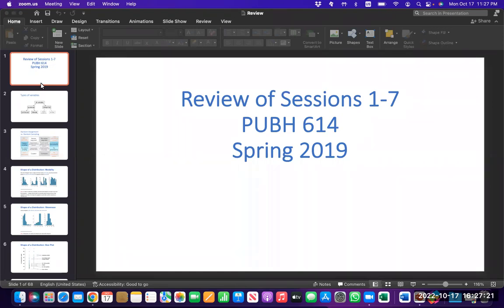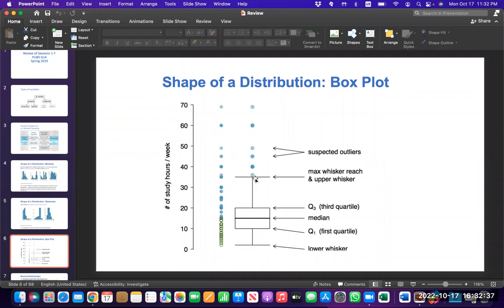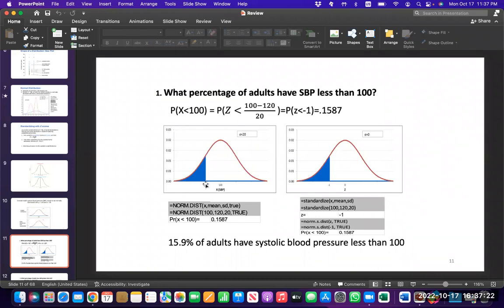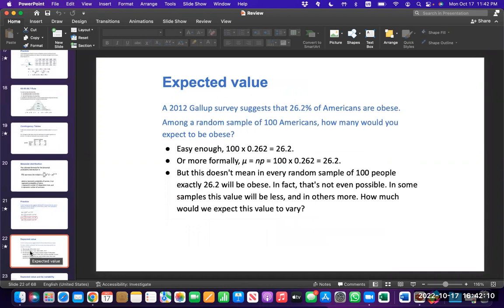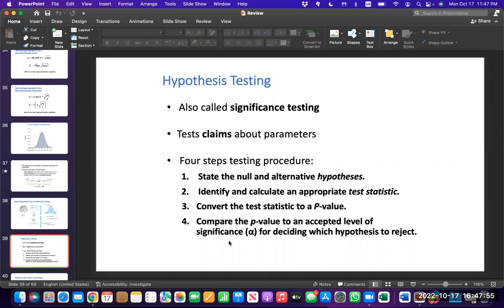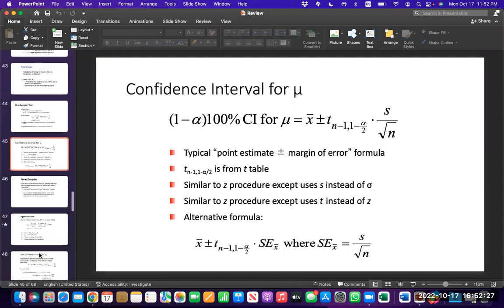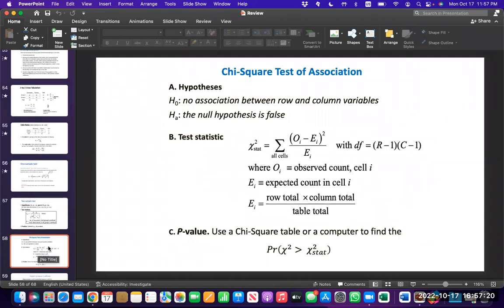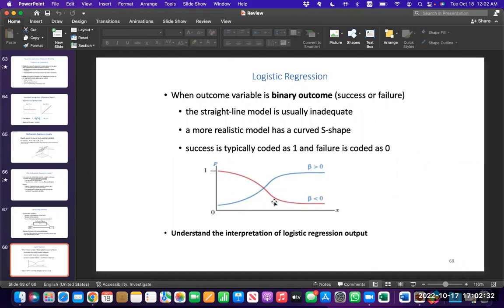Midterm Review - Fall 2022